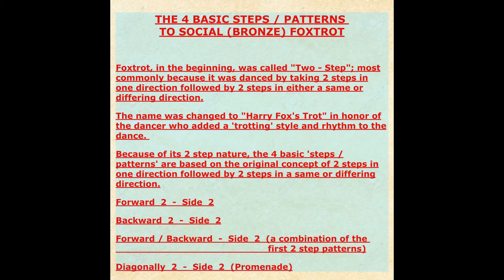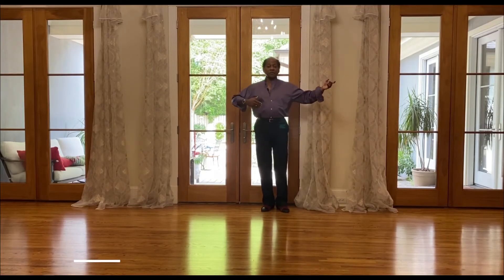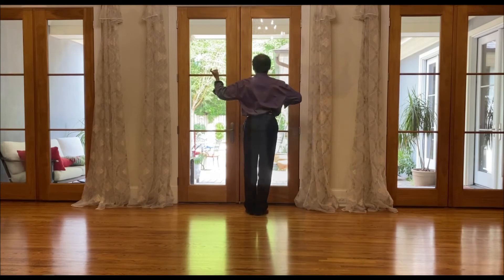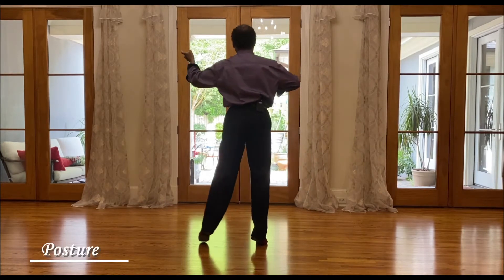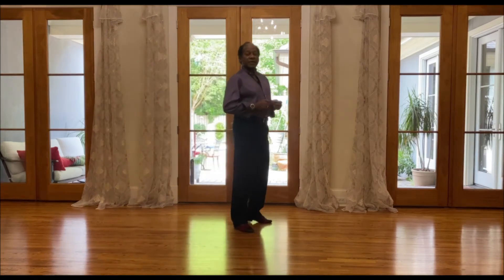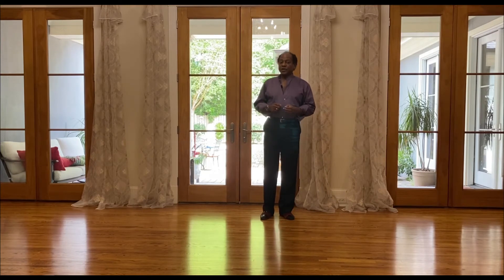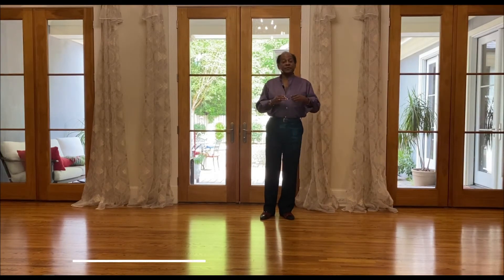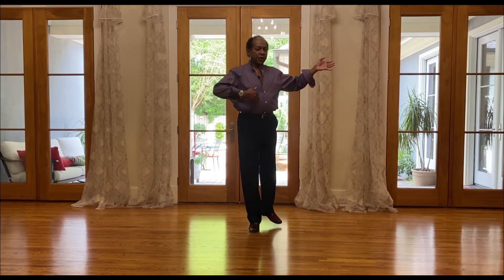DK 6 - Social (Bronze) Foxtrot - The 4 Basic Steps / Patterns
The dance is composed entirely of 4 Primary Basics and 4 Alternate Basics. This week, we dance the Primaries.